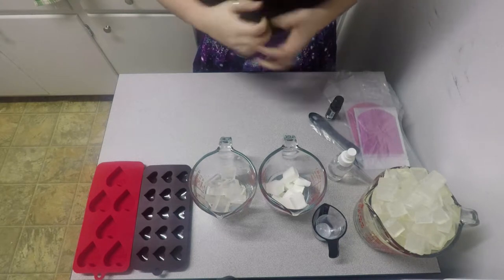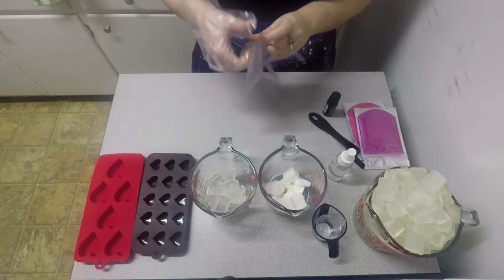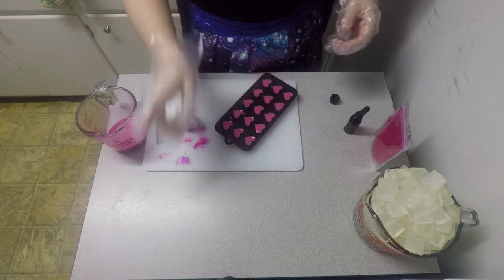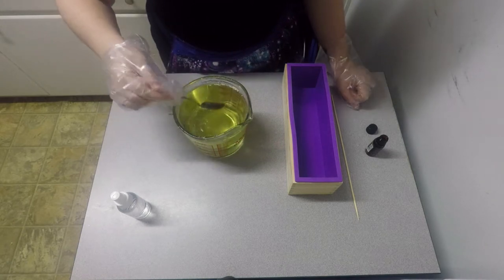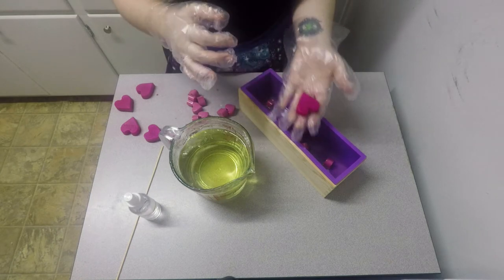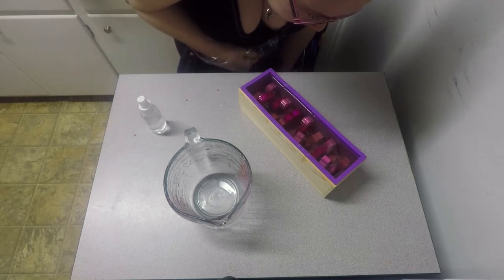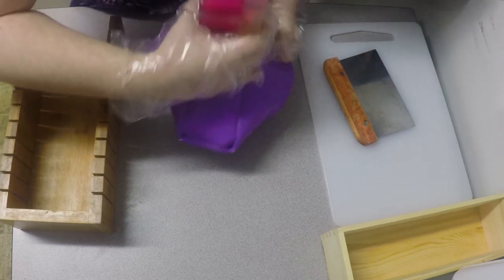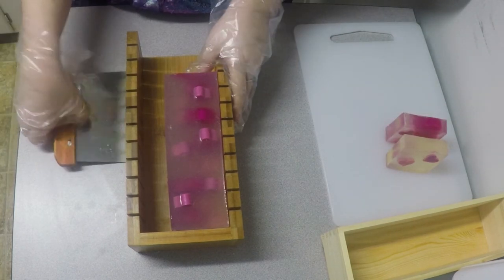Melted Heart | Melt and Pour Soap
Hey guys! I know it's after Valentines day, but this scent and soap goes far past one holiday. It's a Victoria Secret's Love Spell type scented soap and goooooooodness it's so good. They are up on my etsy as well if any of you would like to try them and let me know what you think!

If you have any suggestions or things you'd want me to try leave them in the comments below or send them to me on Instagram!